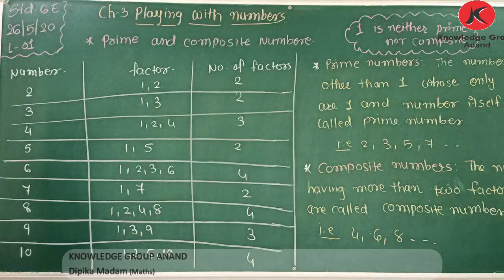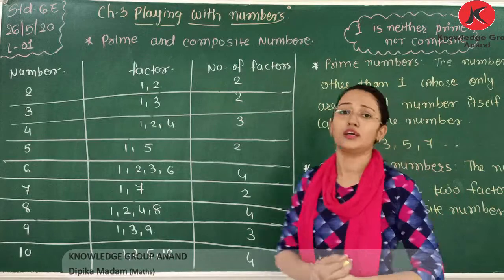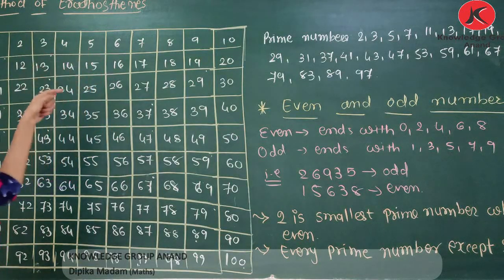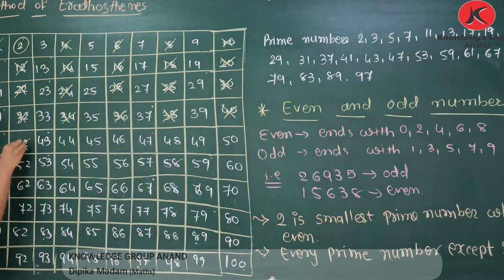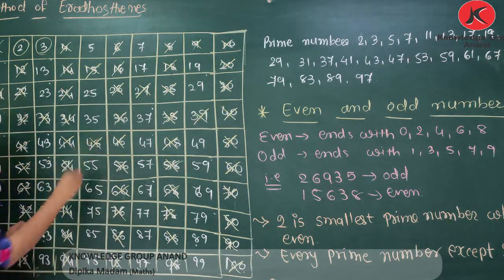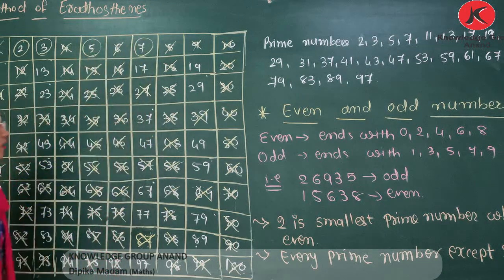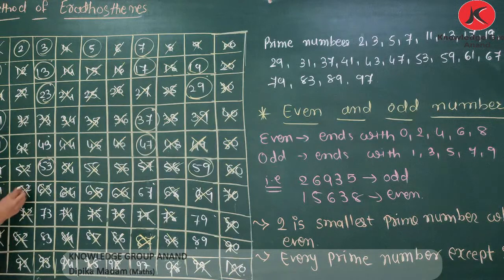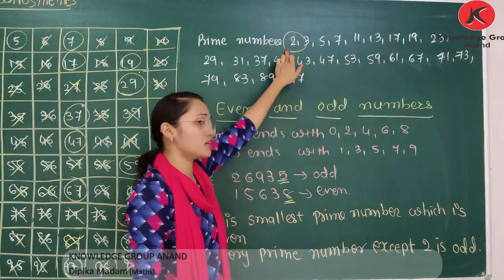Class 6 Eng Med - Chap :3 Playing with Numbers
Prime and composite number
Mathod of Erathodthenes
Even and Odd number